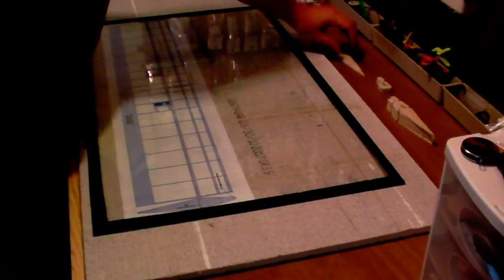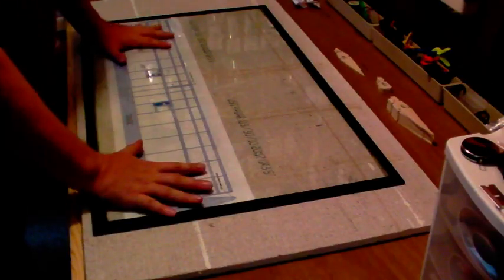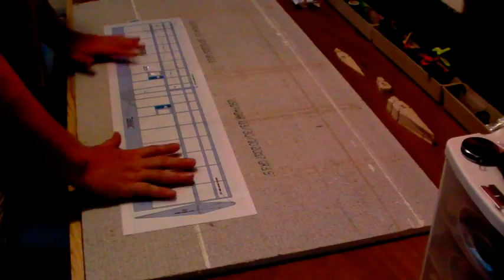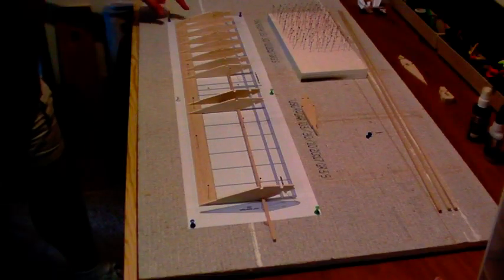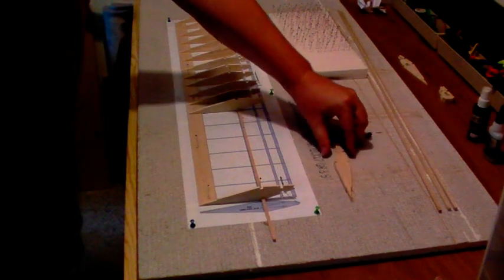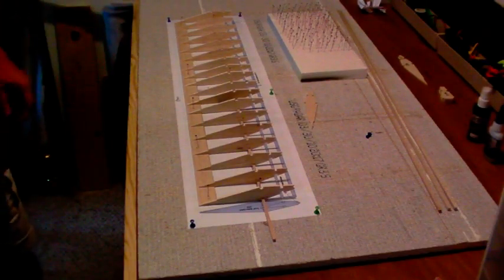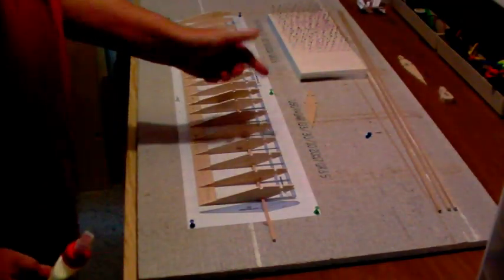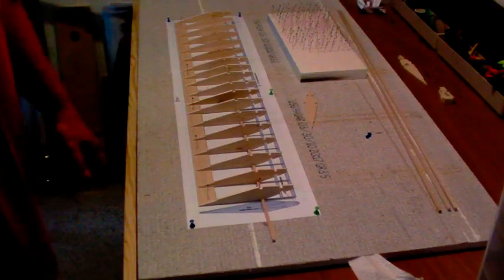e-QSC, Video 2 - Wing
This is the second video in "Crash's Scratch-building Club" series. In this segment we start building the wing for the e-QSC airplane.

For more information on this project, please see the first video in this series as well as my podcast where we discuss this project (starting with show #71

Happy Building!